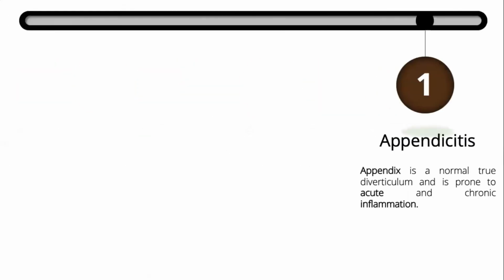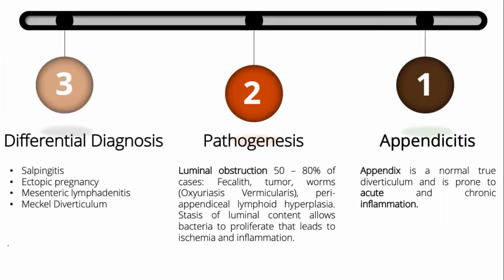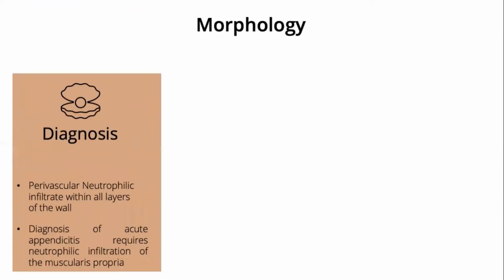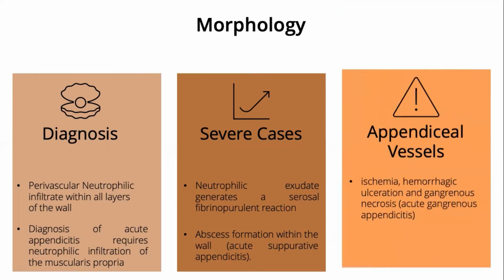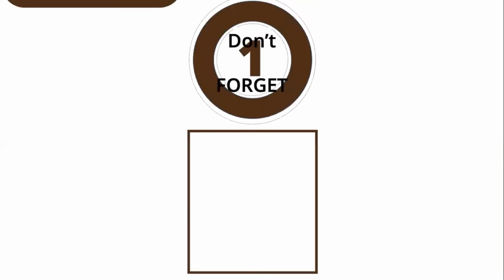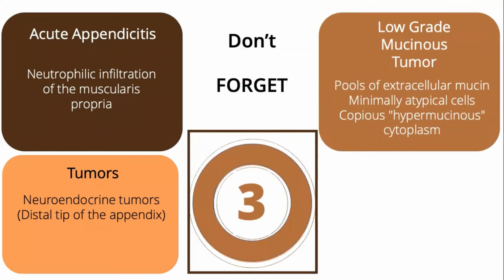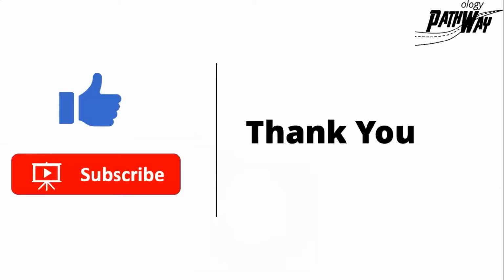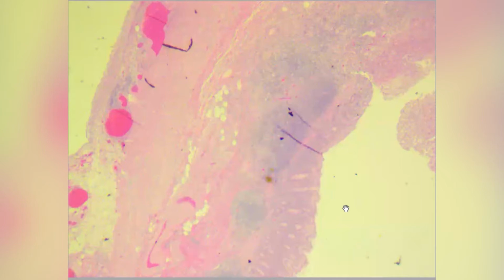Acute appendicitis. How does an inflamed appendix look under microscope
Brief description about acute appendicitis followed by acute appendicitis slide showing neutrophils infiltrating the muscular propria.